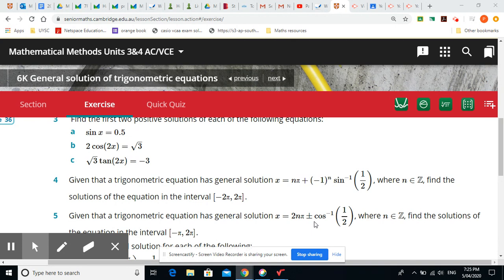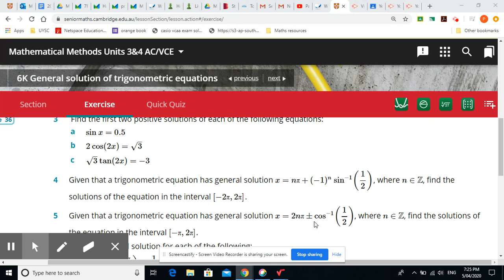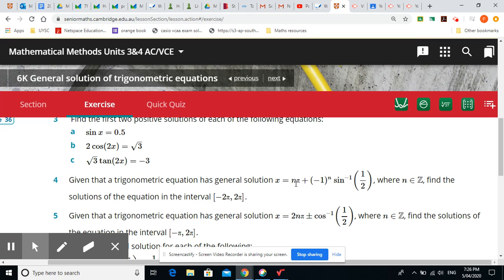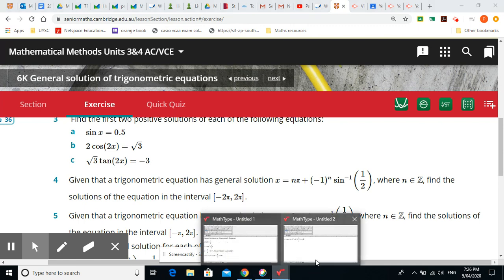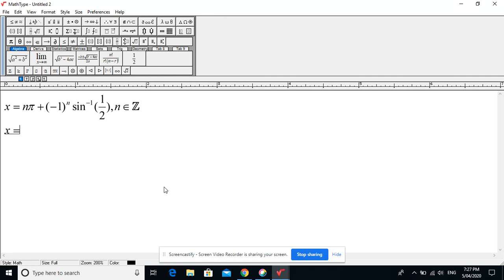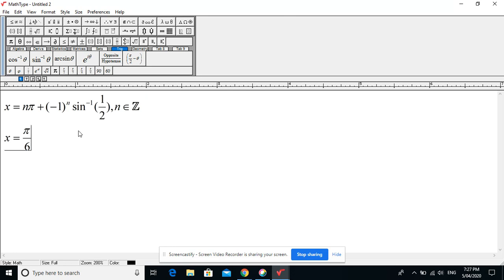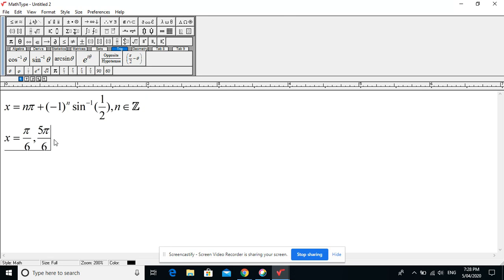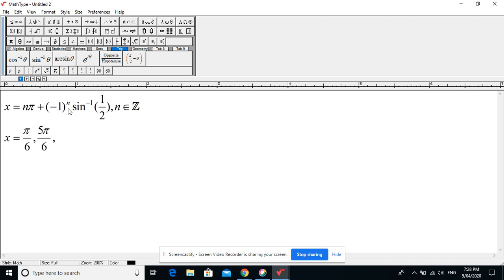part 4 General Solutions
General solutions to trigonometric equations.